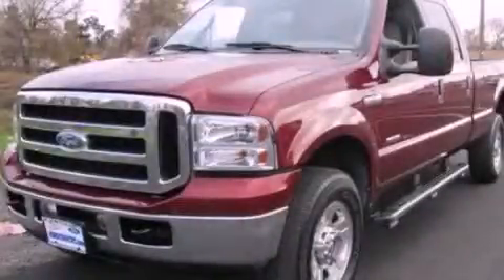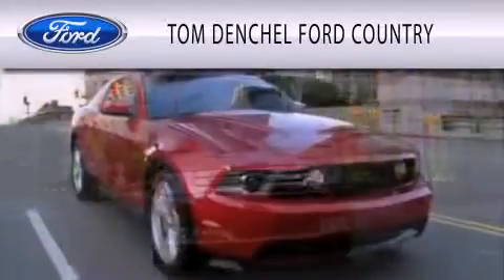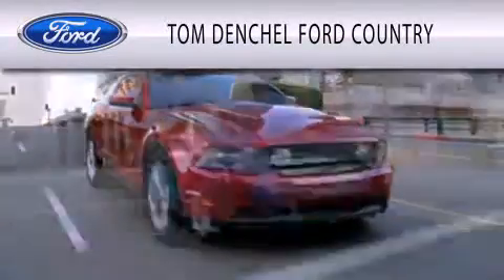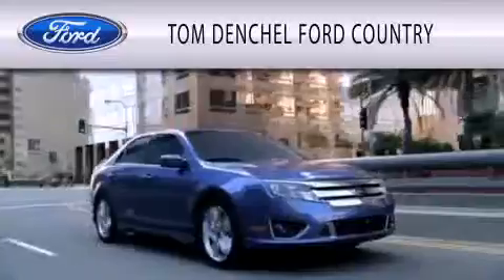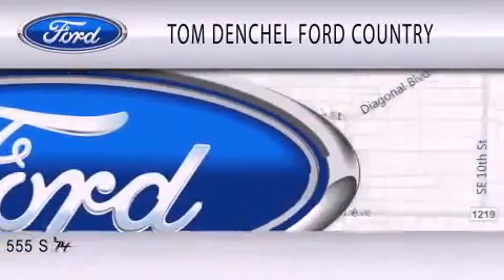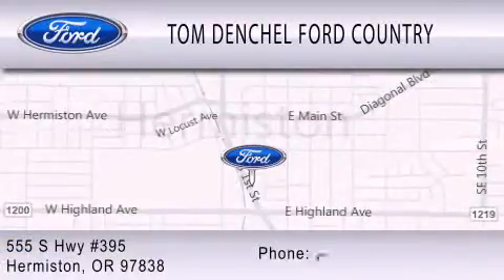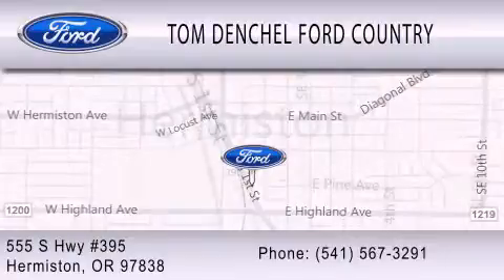Preowned 2006 FORD F-350 Hermiston OR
Year : 2006
 Make : FORD
 Model : F-350
 Engine : 6.0L V8 32V DDI OHV TURBO DIESEL
 Trans . : 6-SPEED MANUAL
 Exterior : RED CLEARCOAT
 Miles : 93,500
 Interior : TAN
 Stock : H5480A